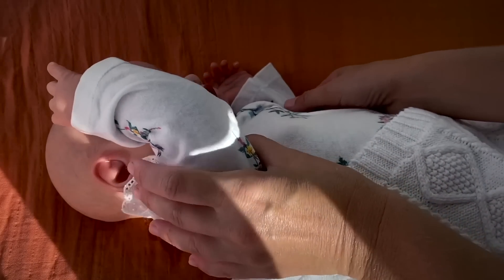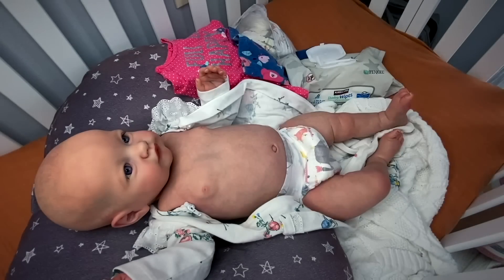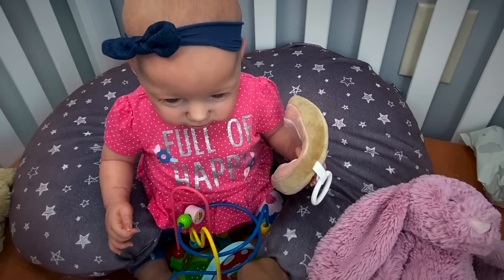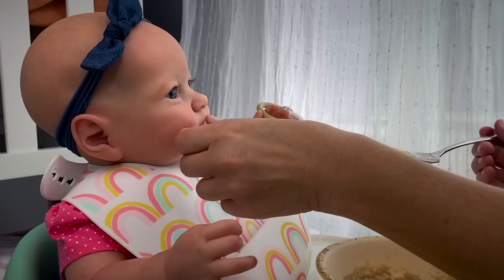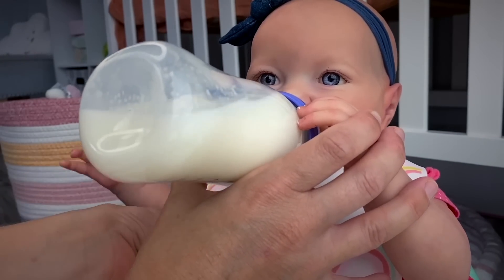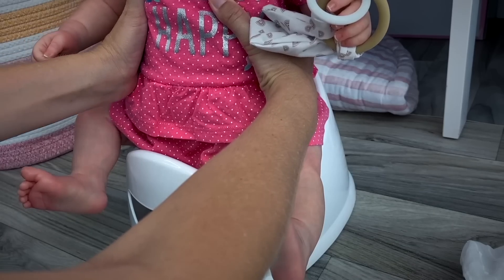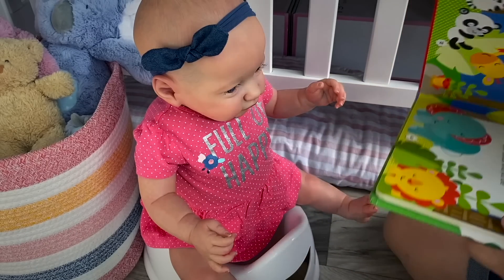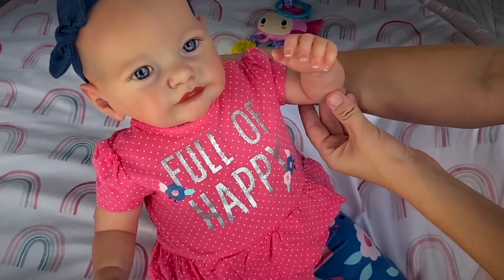Reborn Baby Skya: Morning Feeding & Potty Training! Did She Go?